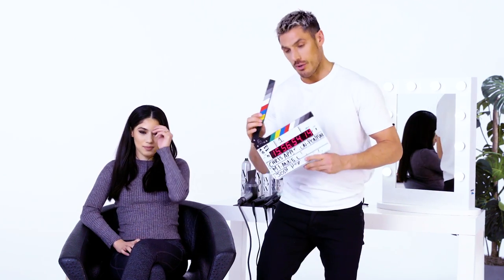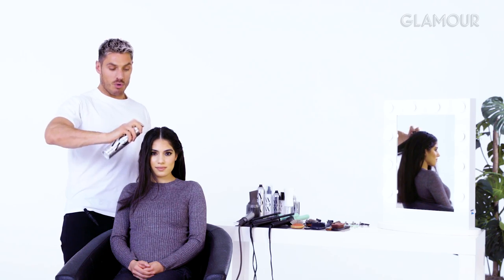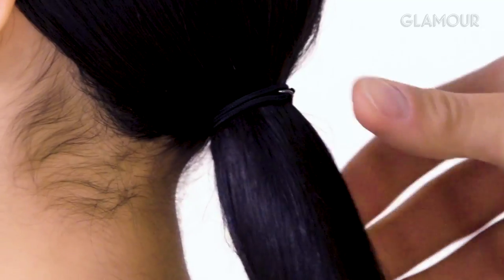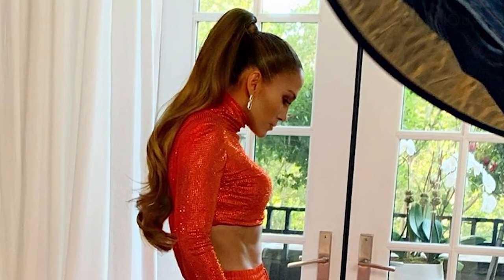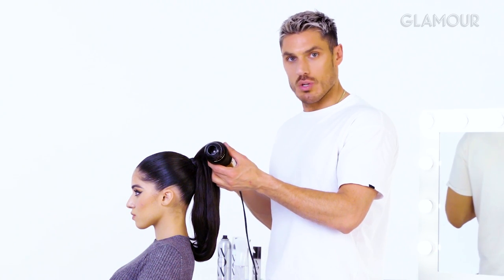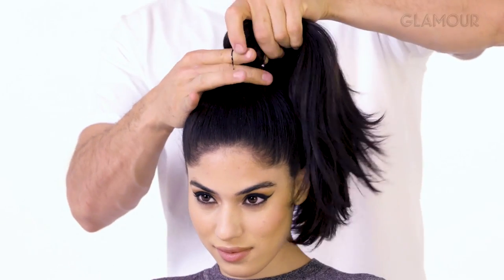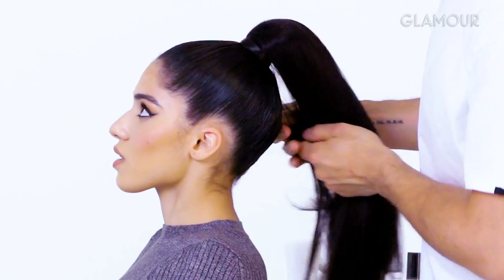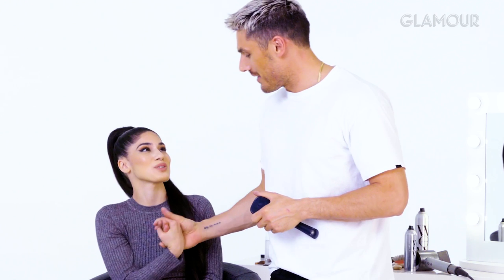Chris Appleton's Ponytail Masterclass: Ariana Grande, Kim Kardashian, and Jennifer Lopez | Glamour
Celebrity Hairstylist Chris Appleton gives us the ultimate masterclass for his three signature ponytails in three steps. Whether it's Kim Kardashian's perfect part and slicked back look, Jennifer Lopez's bouncy high-volume look, or Ariana Grande's staple extra-long high look, Chris shows you how to achieve the fiercest ponytail for you.